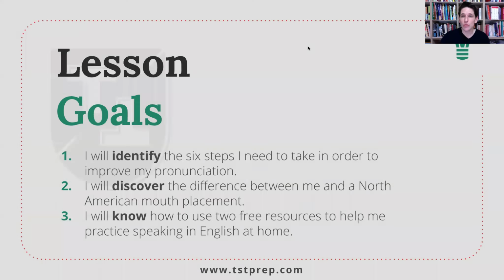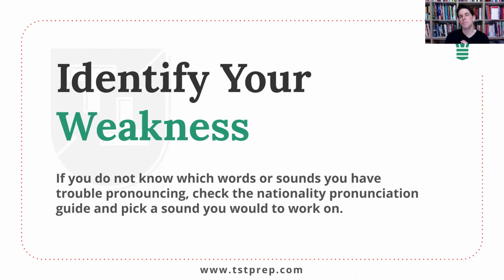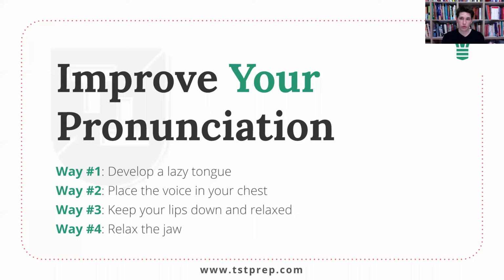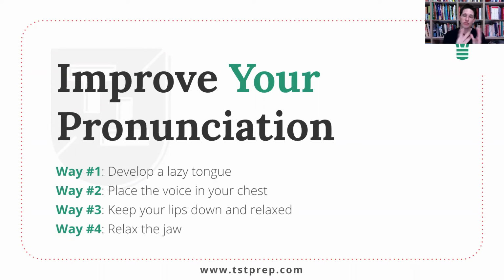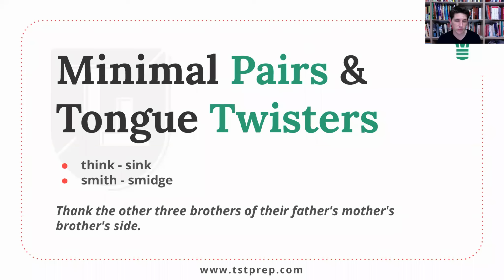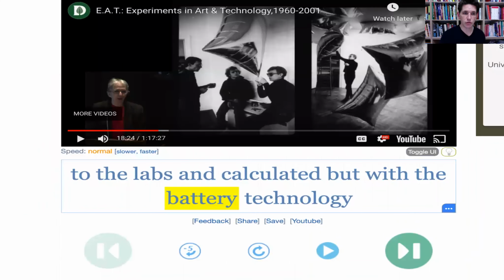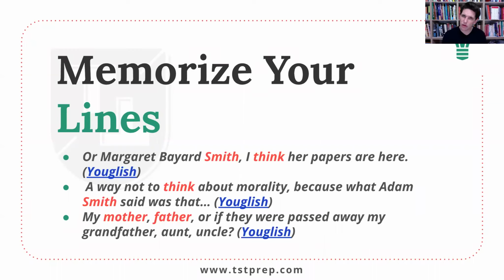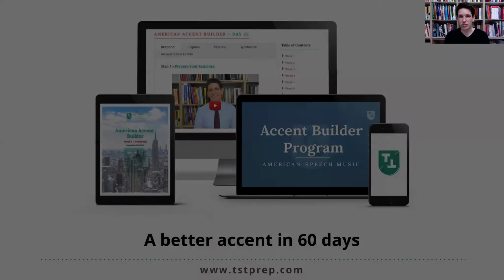A Step By Step Guide to Better Pronunciation, Homeschool Program Lesson 4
"A better accent in 60 days"